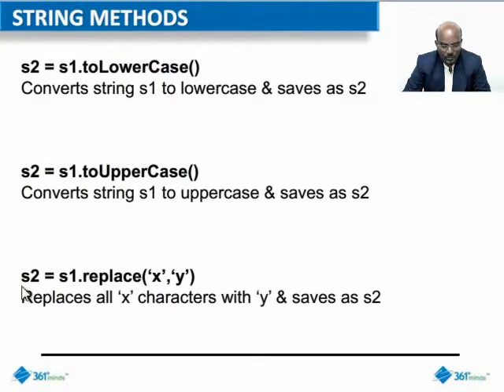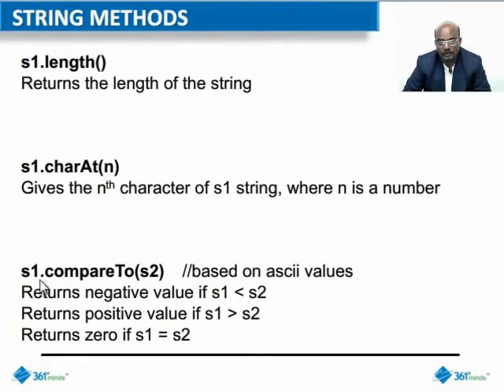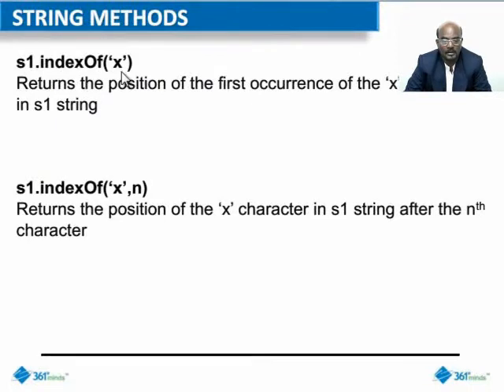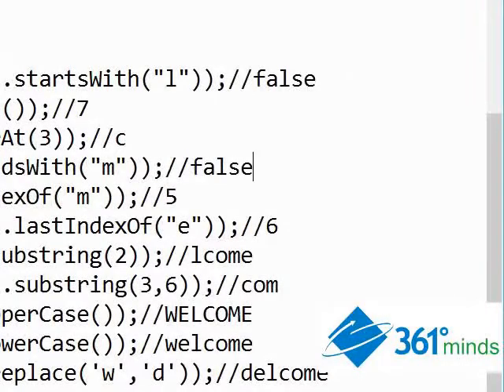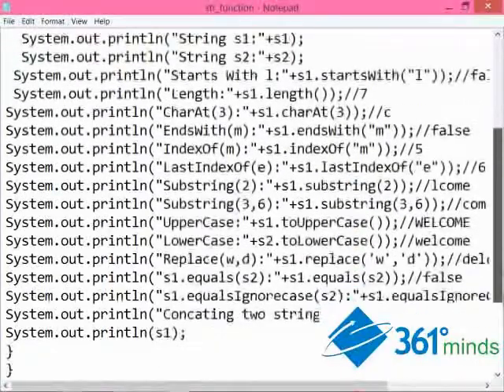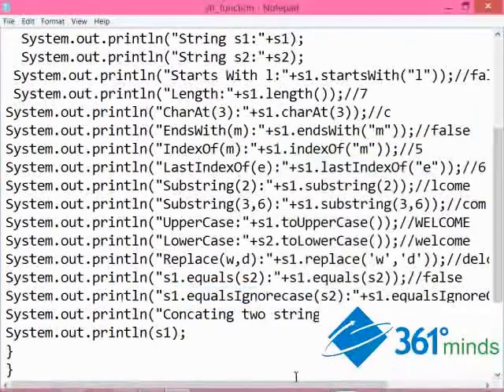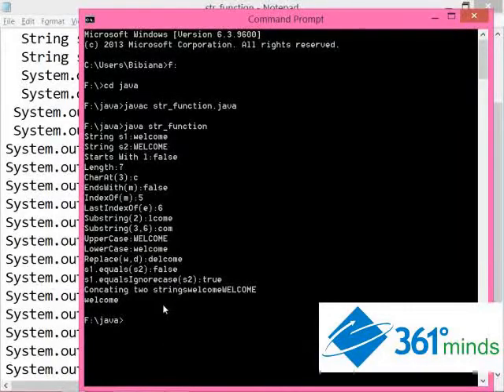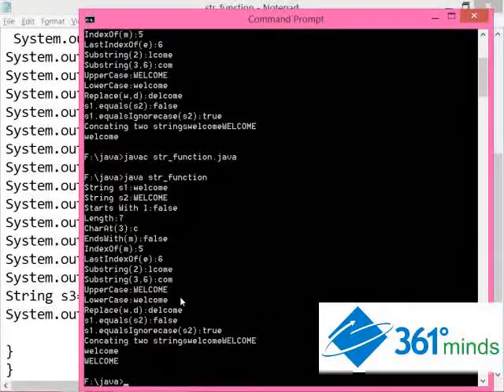Core Java 41 String Funtion 1